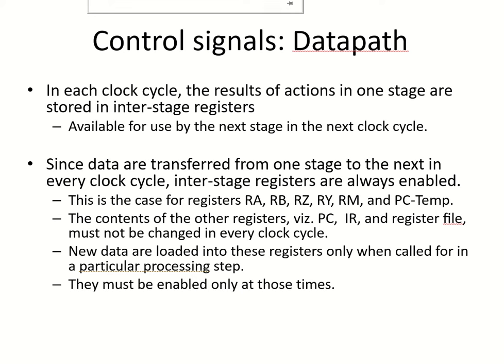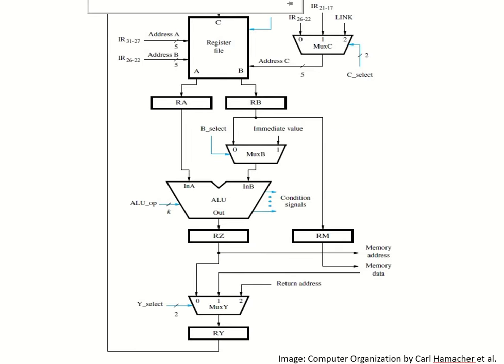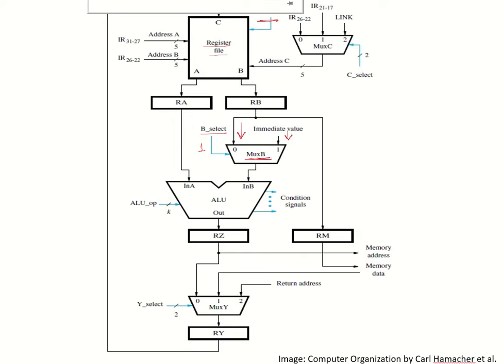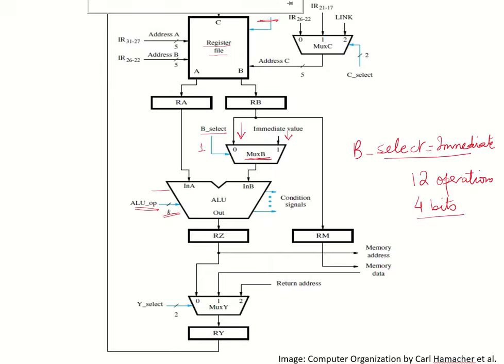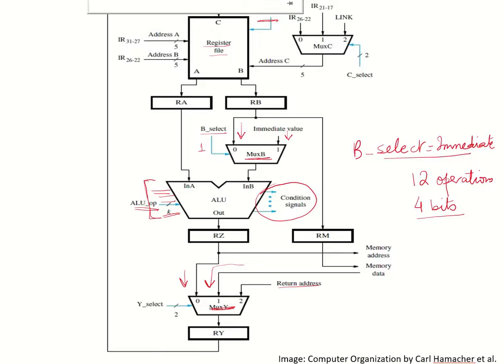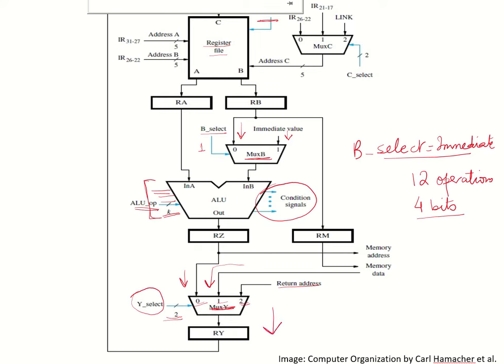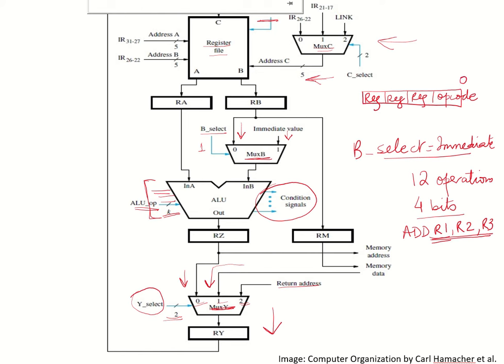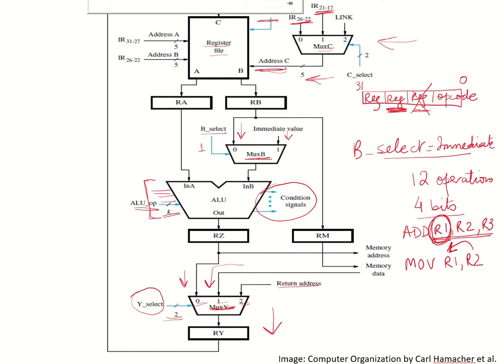CO34a - Control signals for datapath